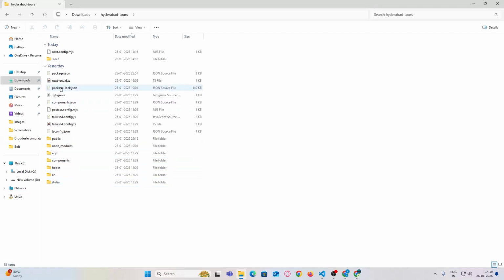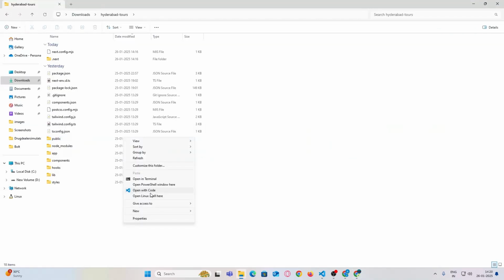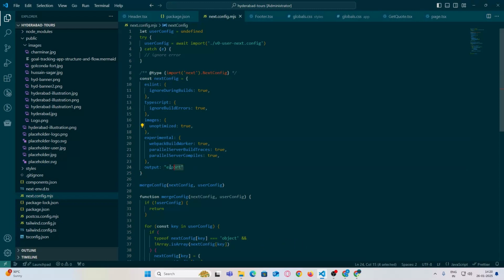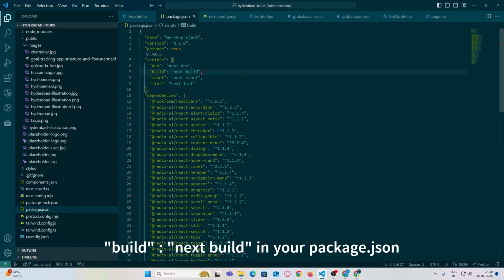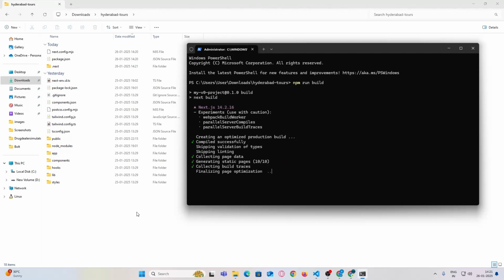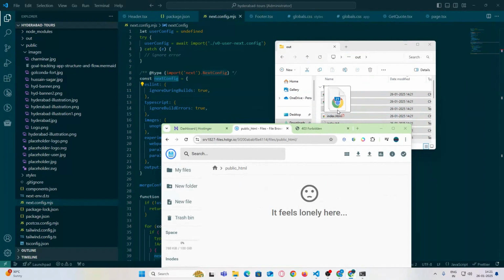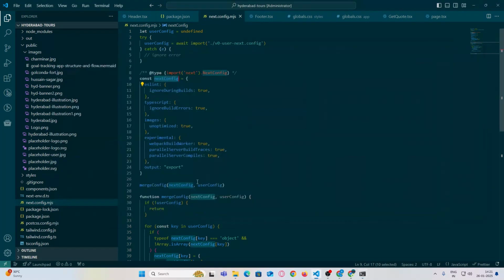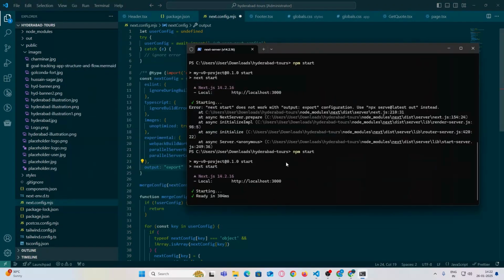How to Host NextJS Website on Hostinger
In this video you'll learn about how we can host a nextjs application on hostinger, you'll also learn how to create an out folder for your nextjs application which can be used for various hosting purposes!